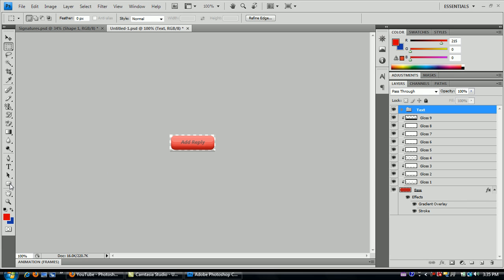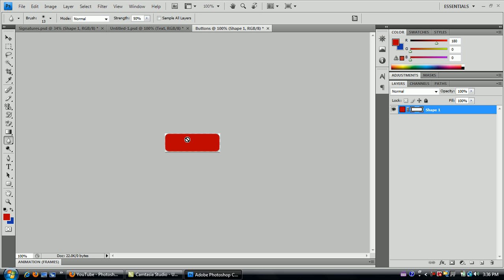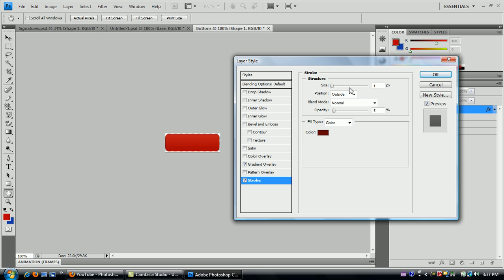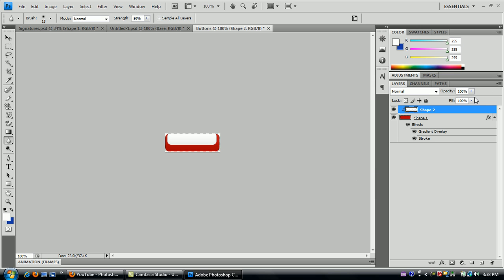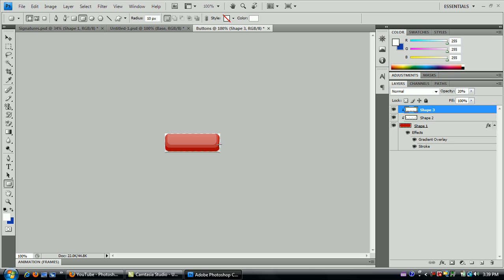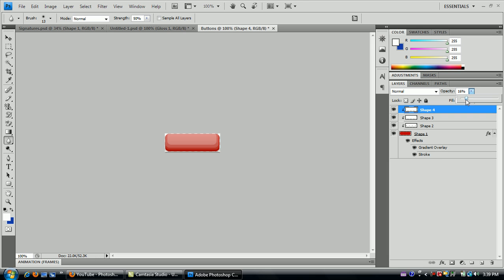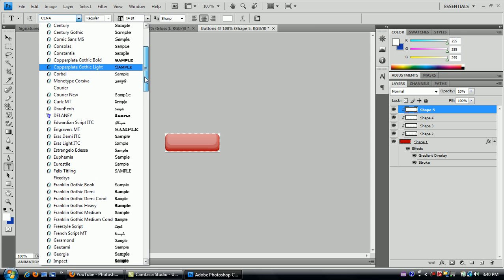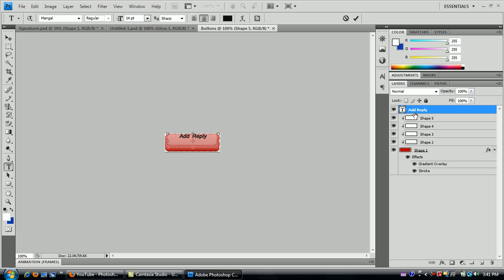Forum Button Tutorial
Tutorial Info:

Difficulty: Beginner
Type: Forum Graphics
Number: Three